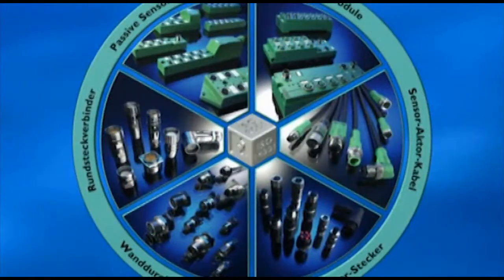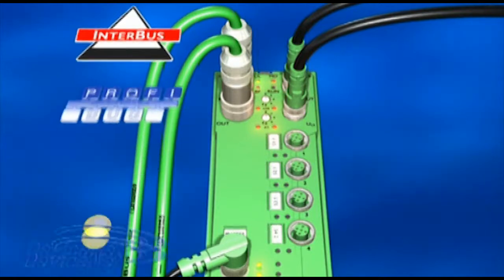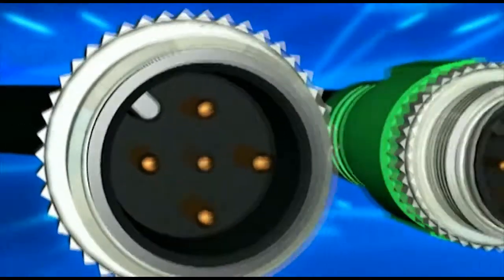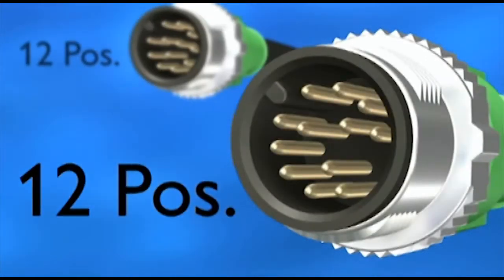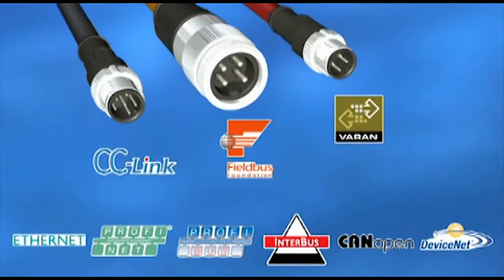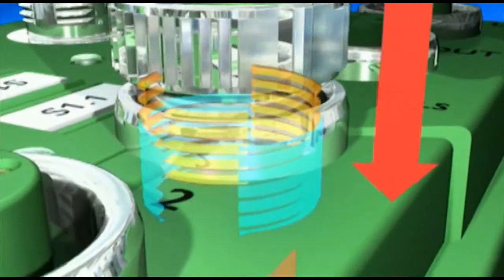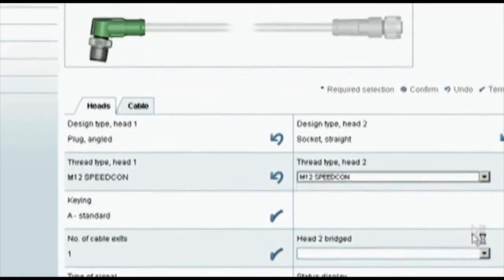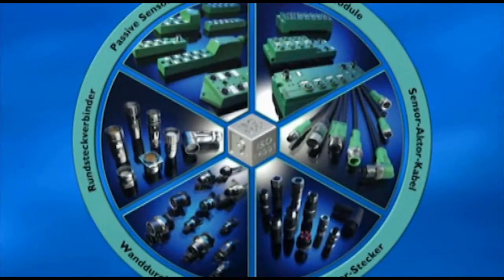Field installation products - Phoenix Contact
For quick and flexible on-site assembly, Phoenix Contact offers everything from passive sensor actuator cabling — in M5, M8 and M12 — to active field bus components for all popular field buses.  We also have the widest range of cable-based and wireless products and solutions on the market. Highlights include: 12-position and 17- position M12 connectors, as well as a product range for field busses that includes CC Link, Foundation FieldbusTM, Varan.  Keep assembly time to a minimum with our SPEEDCON m12 rapid interlock system, featuring plug-and-turn technology.